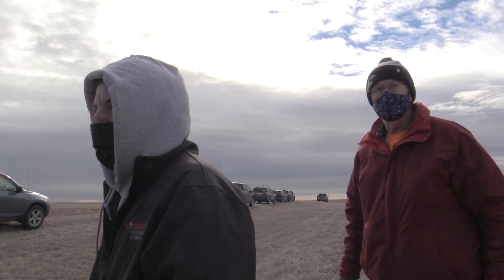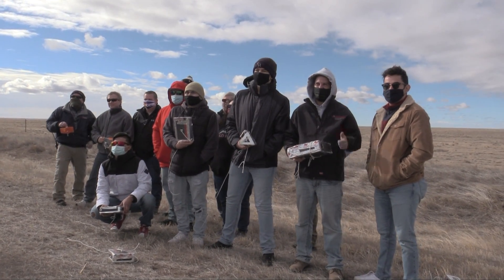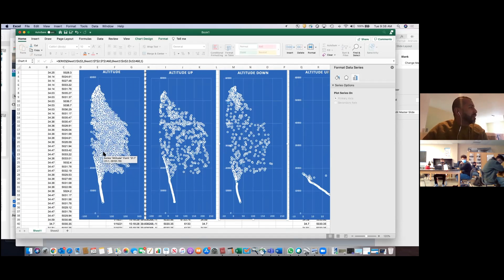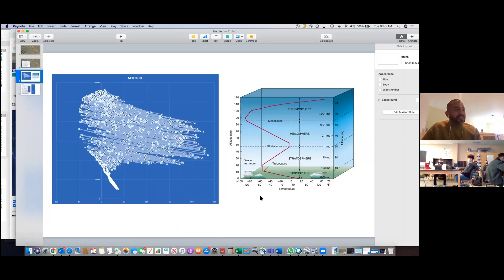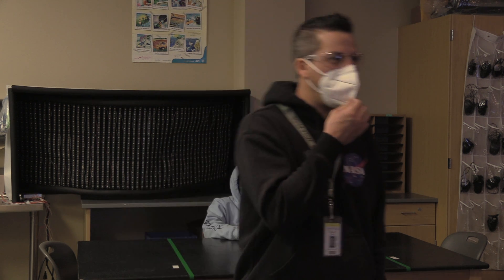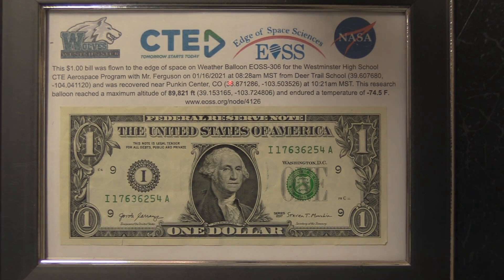WHS PLTW Aerospace Engineering Class Weather Balloon Package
Robert Ferguson and his PLTW Aerospace Engineering class designed and built several Arduino experimental payloads that were carried to the very edge of space by a weather ballon with the help of Edge of Space Sciences. This package for WOLF-TV documents the launch, flight, recovery and analysis of the student's data by our NASA collegue, Vidal Salazar.

WestyVCA/CenterStage Films 2021